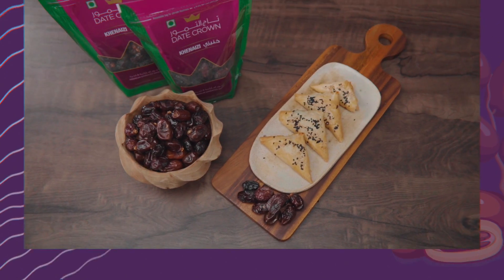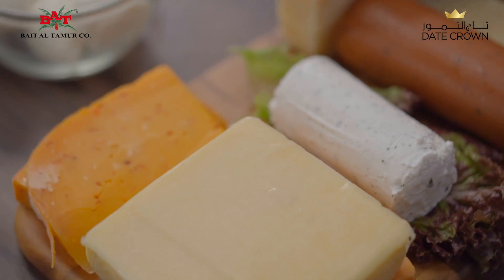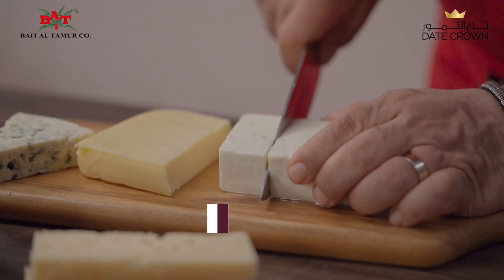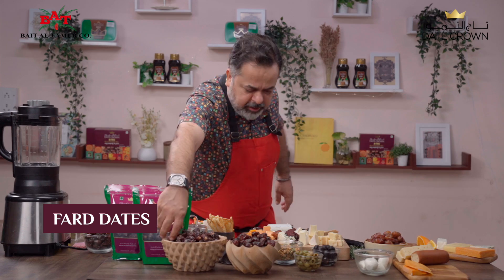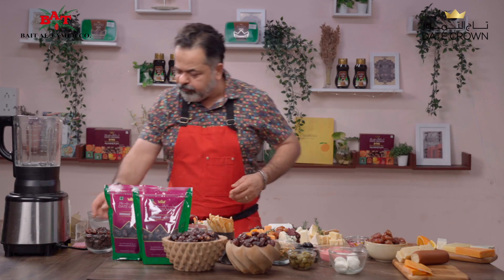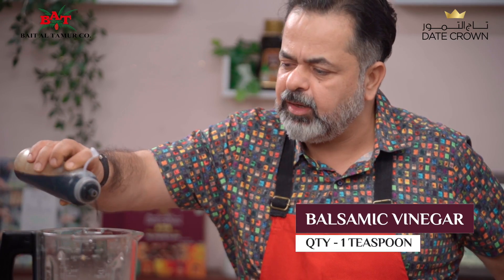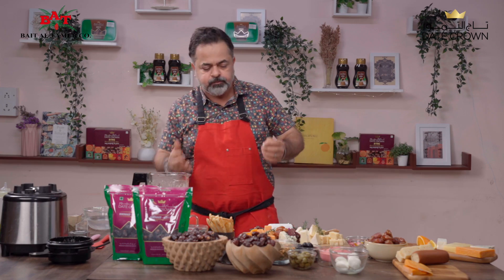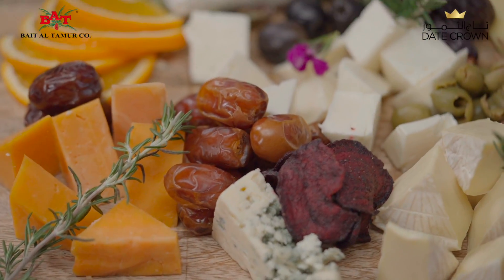Date Patè and cheese platter